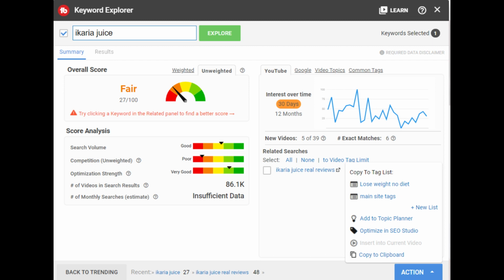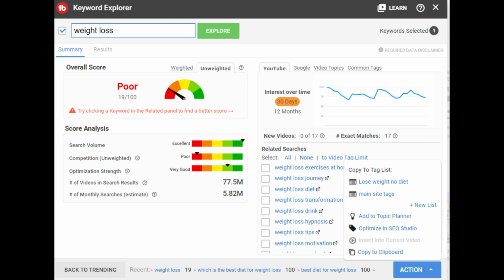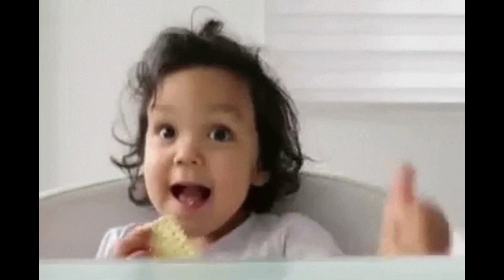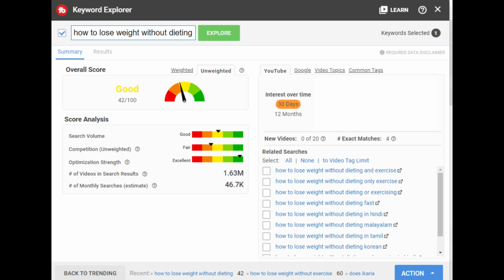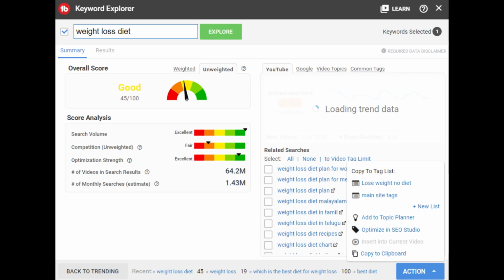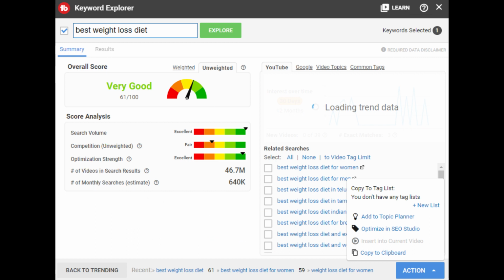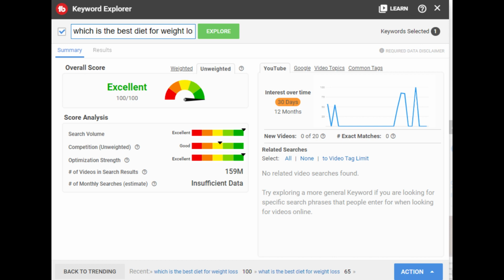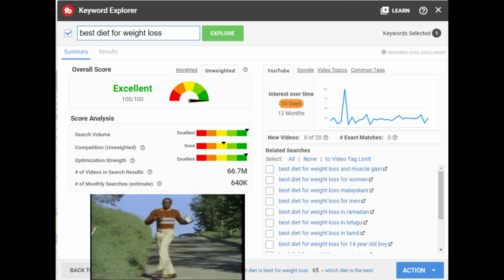👀Tips and Secrets to Maximize Keyword Explorer | More Views Fast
Most YouTubers struggle with TubeBuddy's Keyword Explorer for three reasons.  In this video, you will discover those reasons, along with tips and secrets that will help you to maximize your results.  Your benefit will be more views right away.

TubeBuddy is a free suite of tools to help you with your YT channel, it is free and it includes Keyword Explorer.

Free AI that  finds, creates, and posts content to Social Media sites

If you like youtube keyword research
how to get more views
youtube seo

Your results may vary based on your capacity, business experience, expertise, and level of desire. There are no guarantees concerning the level of success you may experience. There is no guarantee that you will make any income at all and you accept the risk that the earnings and income statements differ by individual. Each individual's success depends on his or her background, dedication, desire, and motivation.